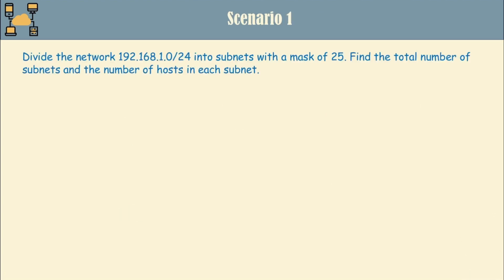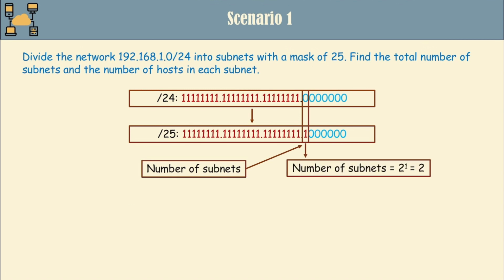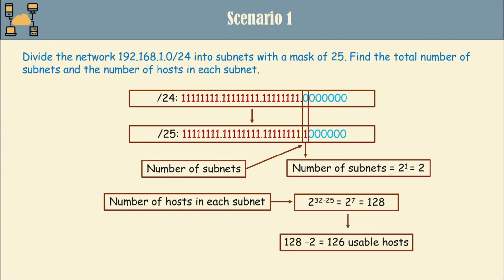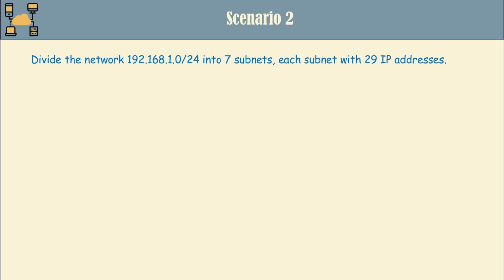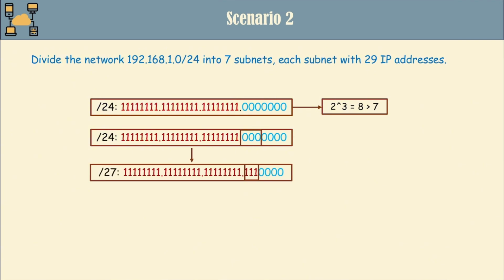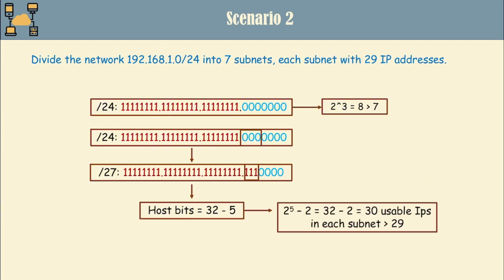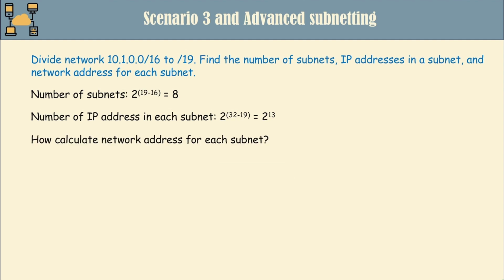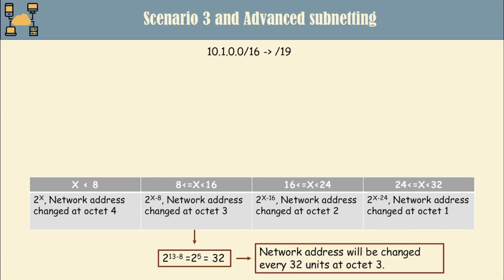CCNA essentials | Subnetting (Part 2) and How to calculate subnet quickly? | Lecture 3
Here is for people looking for lectures about CCNA in the most accessible way.
In this video you will learn about a basic networking model, the OSI Model.
Your feedback and interaction not only help us improve but also contribute to the growth of our channel.
0:00 Introduction
0:17 Scenario 1
1:50 Scenario 2
2:53 Scenario 3 and How to calculate subnet quickly
We upload a new video on a weekly basis. Don't hestitate to ask me any question, thank you!